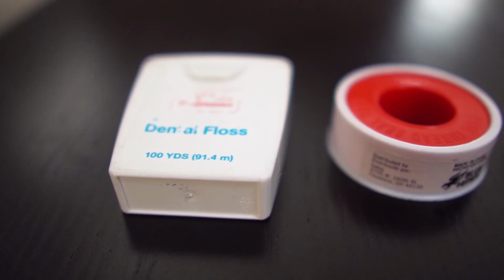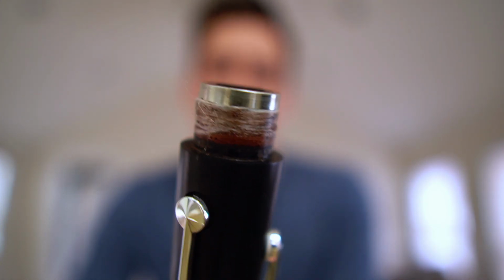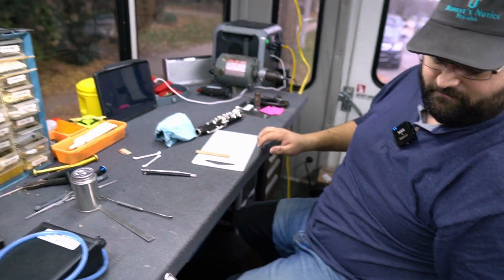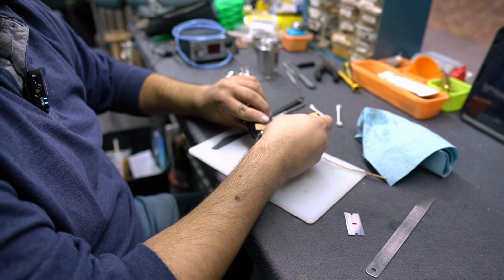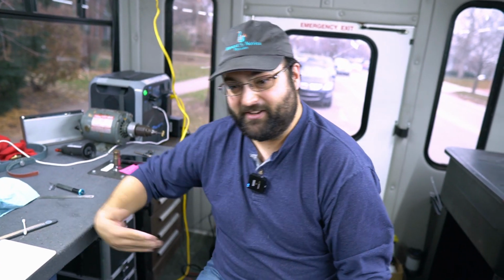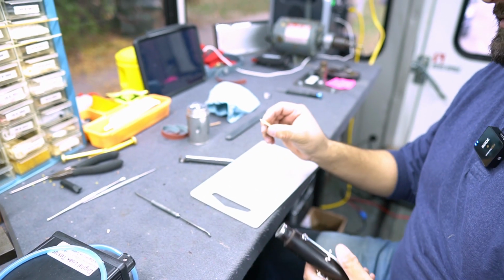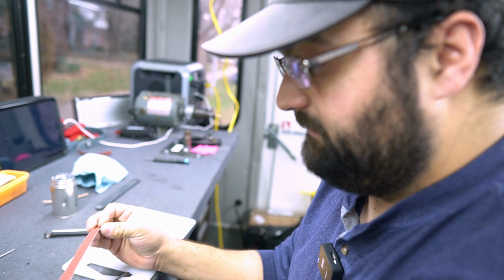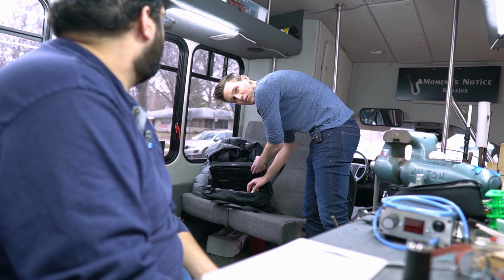MY CLARINET BROKE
Sam visits Steven Georges at Moment's Notice Repair. He walks us through how to change a tenon cork on a clarinet!
0:00 Intro
1:00 Travel to Shop
1:20 Scraping Old Cork
1:55 Cleaning Tenon
2:40 Cutting Cork
3:40 Glueing Tenon
3:50 Prepping Cork
4:34 Meeting Steven
5:55 Applying Cork
7:20 Sanding and Shaping
7:55 Tradition Clarinet
8:42 Finishing the Cork
9:18 Snug Fit!!!

Clarinet Equipment
Vandoren Rue Lepic Reeds Size 3.5+
Vandoren BD5 Mouthpiece
Vandoren Leather Ligature
Buffet Chadash Barrel
Buffet Tradition B-Flat Clarinet
Buffet Tosca A Clarinet

Bass Clarinet Equipment
Vandoren 3.5 Traditional Reeds
Selmer Focus Mouthpiece
Vandoren Leather Baritone Sax Ligature
Buffet 1193 and Buffet 1195 Tosca Bass Clarinet
for more information about myself and other Candid Clarinetist content.
Video and Audio equipment used in shooting my podcast:
📷Sony A6400
🔍Sigma 16mm F 1.4 DC DN Contemporary lens
🎤Shure SM7B Dynamic Microphone
🔈Rodecaster Pro Audio Interface